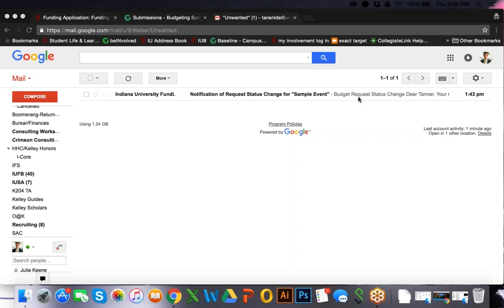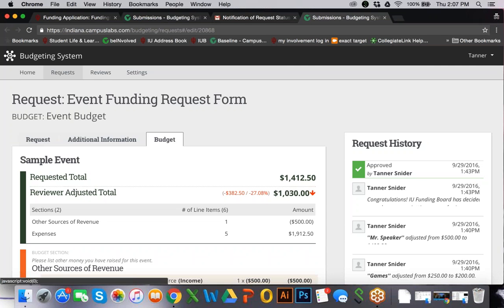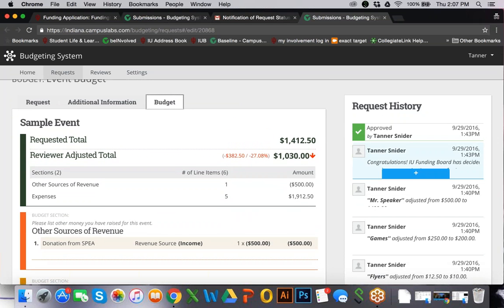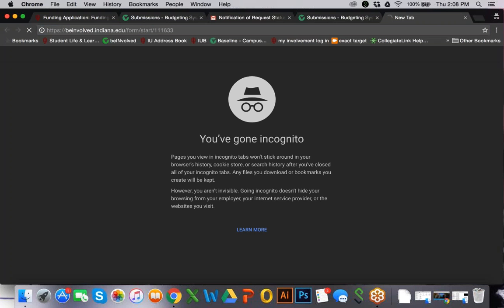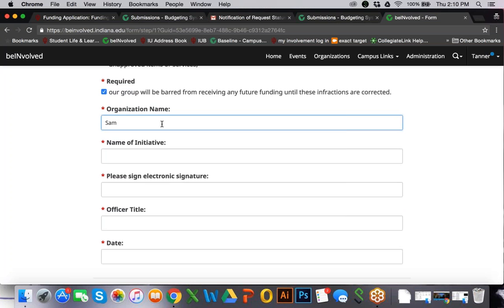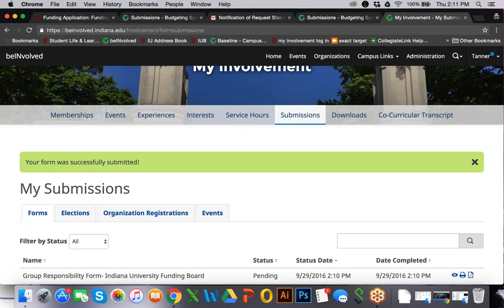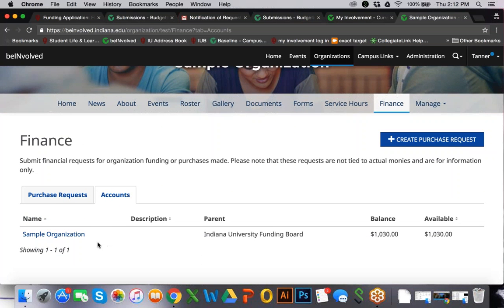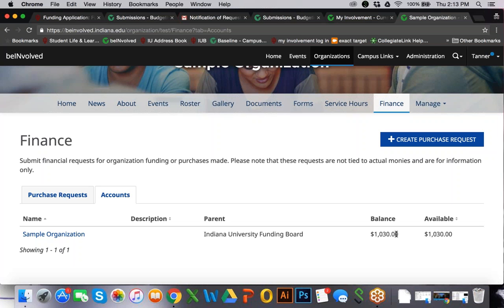beINvolved - IU Funding Board Group Responsibility Submission Tutorial